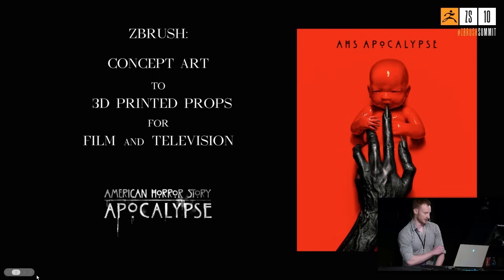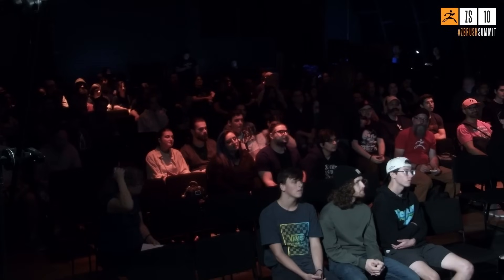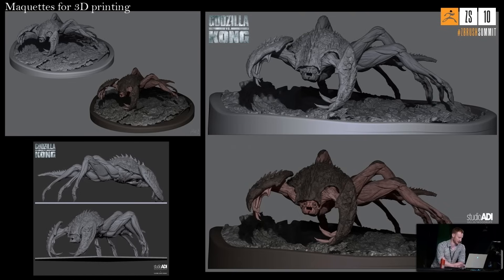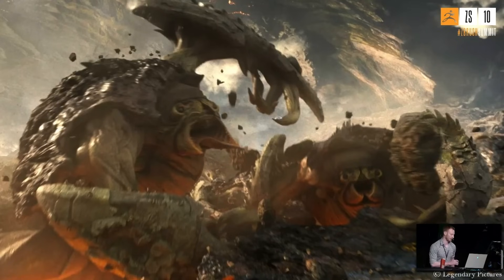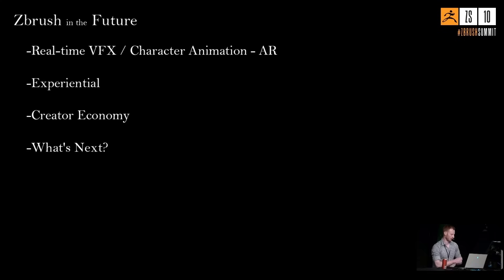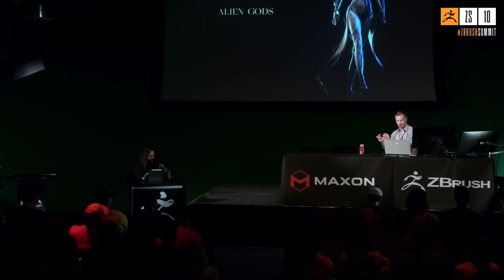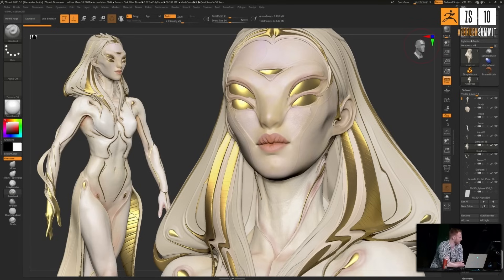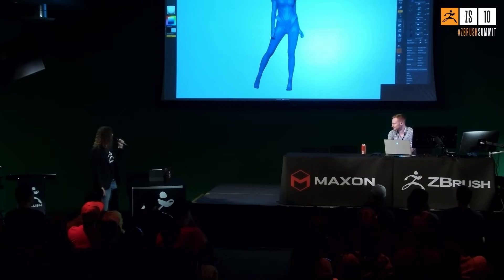ZBrush: Foundational Skills for an Artist's Future - Xander Smith - 2023 ZBrush Summit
Xander will share workflows and ideas using ZBrush as a foundational tool in an artistic skill set, as well as concepts and ideas to give artists a strong foundation to help navigate the future of the Arts and Entertainment industries.

The presentation will include portfolio and workflow examples from Xander’s career in the Film and Television industry, a Q&A session, as well as a live ZBrush demo sharing upcoming work in the world of Digital Fashion and Virtual Avatars.